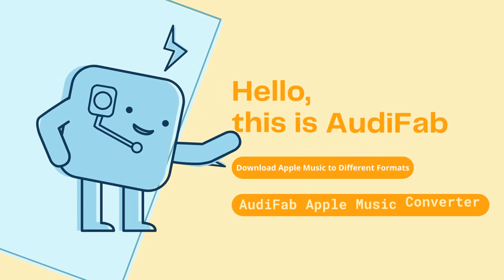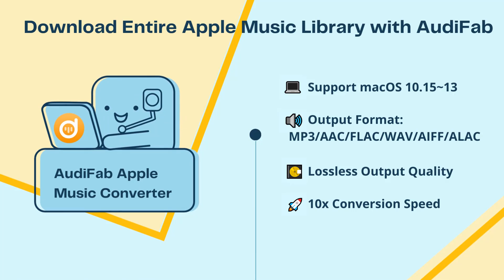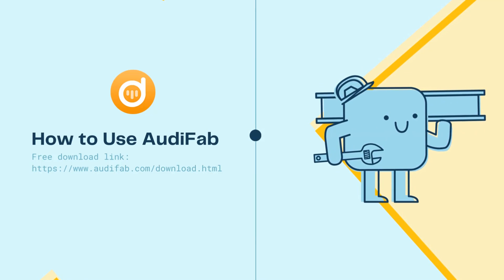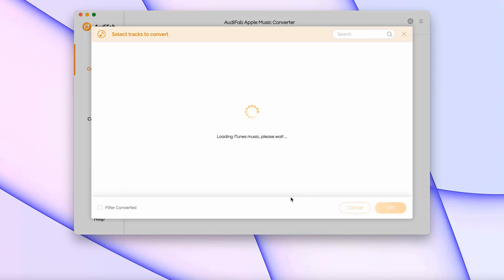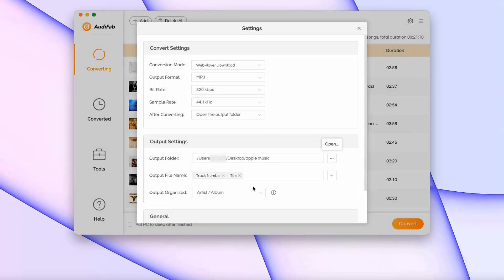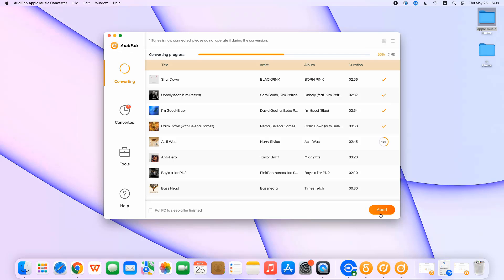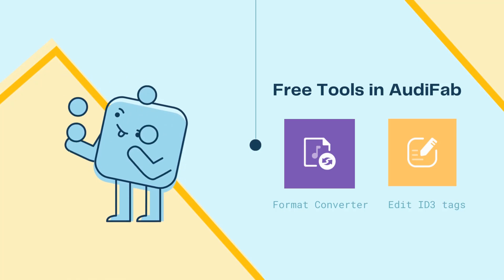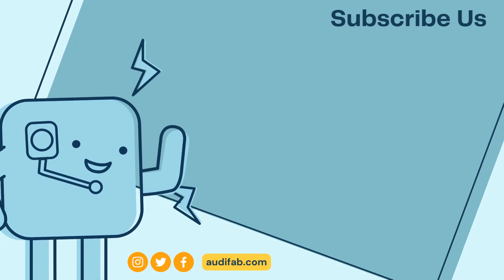How to Use AudiFab Apple Music Converter on Mac 2023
In this video, we'll show you how to use the AudiFab Apple Music Converter on a Mac. AudiFab Apple Music Converter. Try It Free

If you're a musician who relies on Apple Music to store your music, then this converter is a must-have. We'll show you how to use AudiFab on a Mac, and then give you some tips on how to best use it. After watching this video, you'll have everything you need to get your Apple Music files into useful MP3 format!

Three steps guide:
Step 1. Import Apple Music, iTunes M4P Music, audiobooks, and podcasts to AudiFab.
Step 2. Choose MP3 as output format.
Step 3. Converting Apple Music songs to regular MP3 in 10x speed.